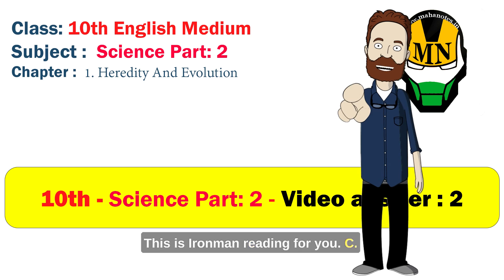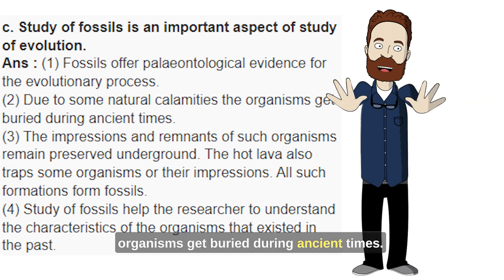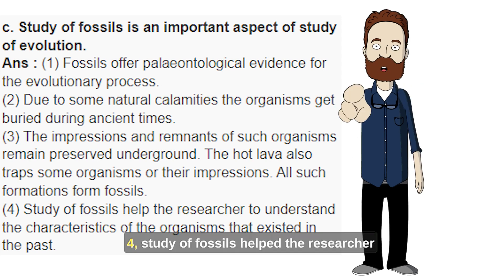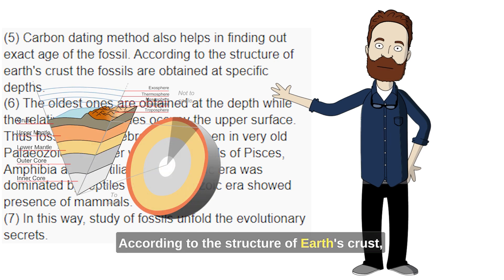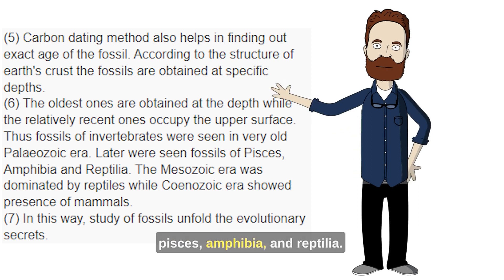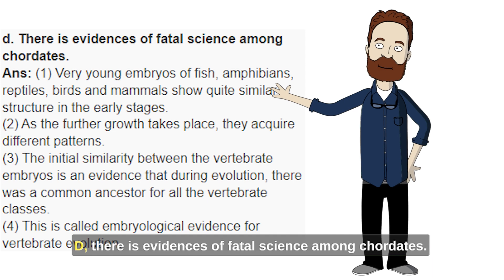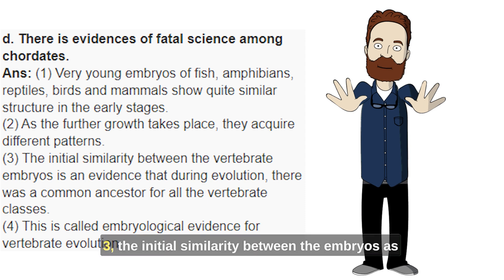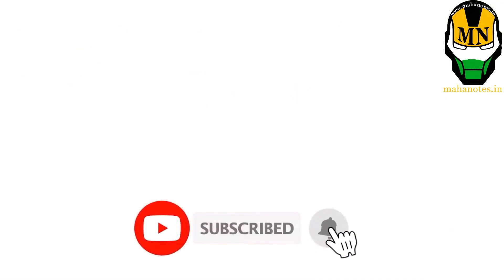10th English Medium -Science II - Ch. 1. Heredity & Evolution | Video no. 02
10th English Medium -Science II - Ch. 1. Heredity & Evolution| Video no. 02

Download Apps for more Digital notes.